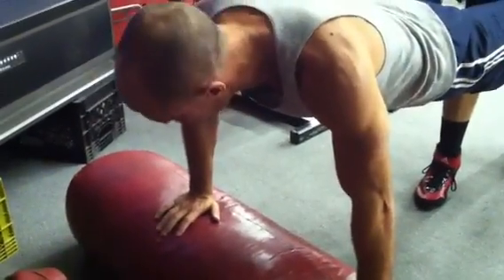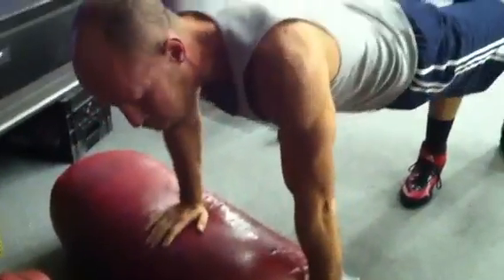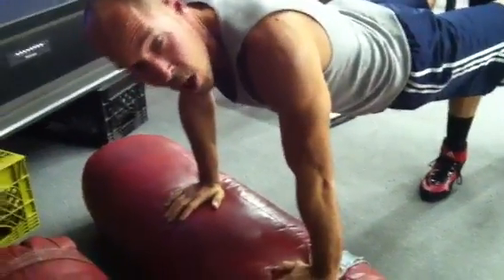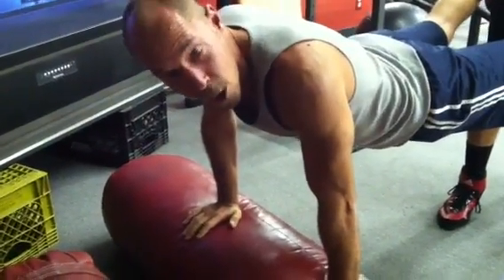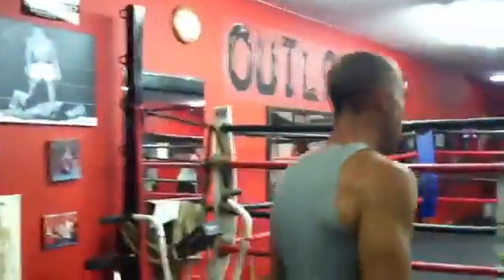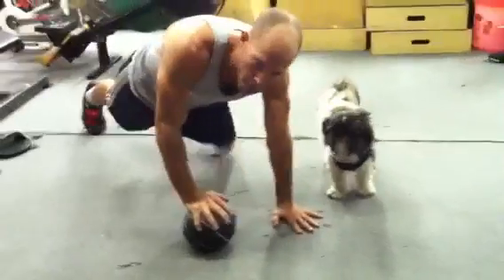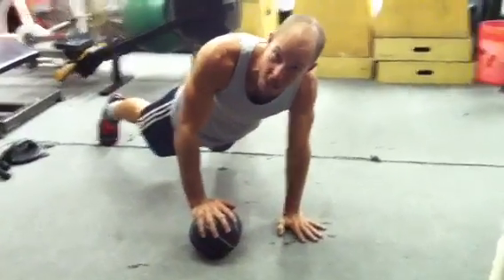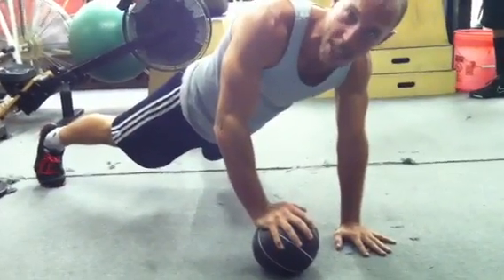Body Strength Workouts